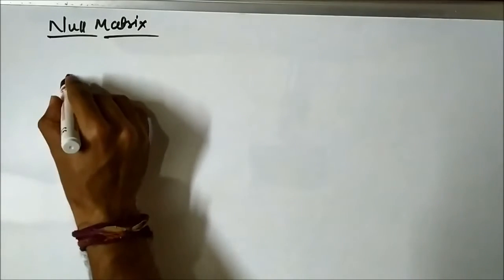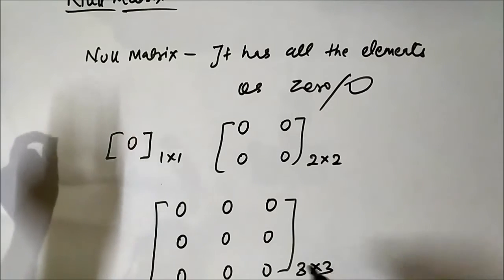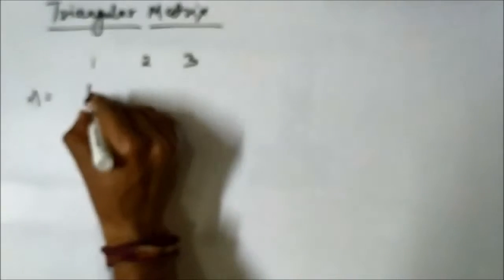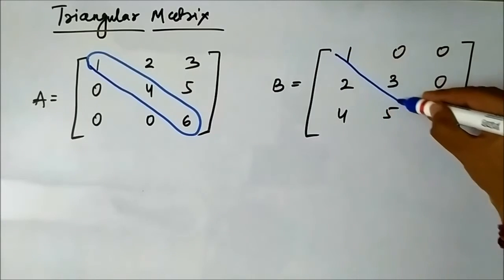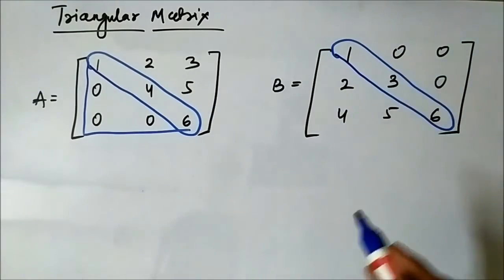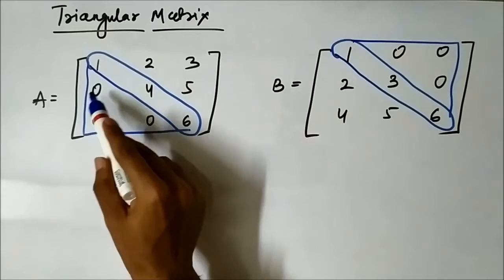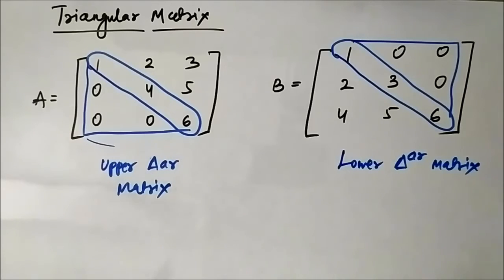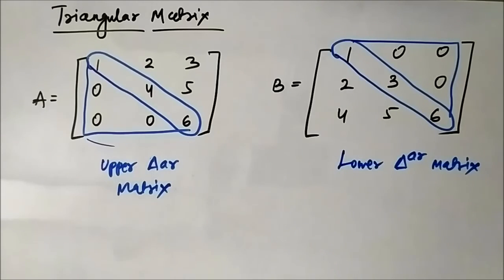Linear Algebra | Types of Matrices | Null and Triangular Matrix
This video explains about the null and triangular type matrices with suitable examples.